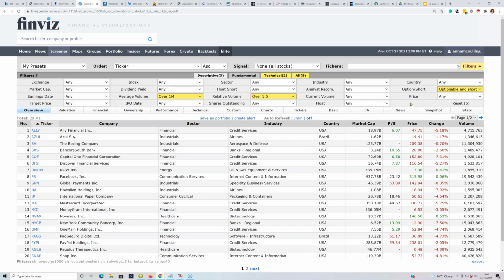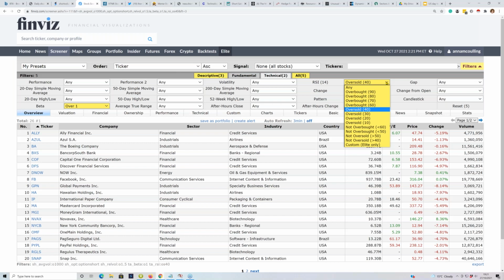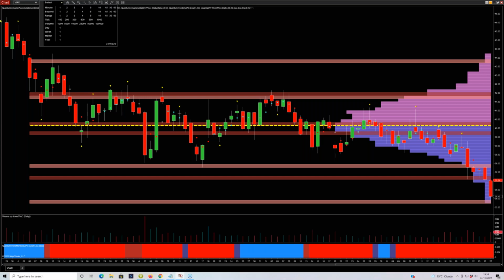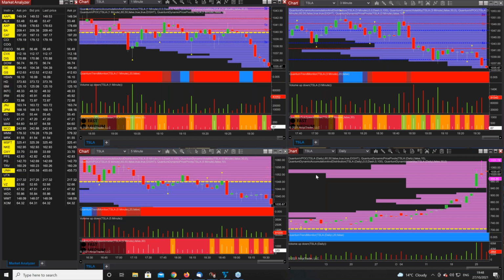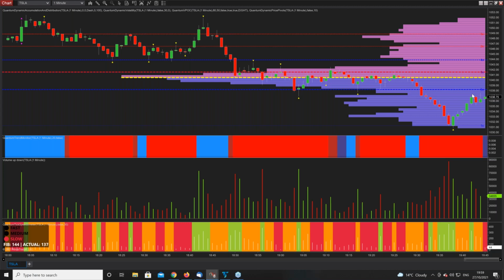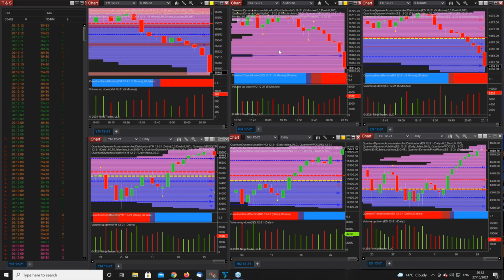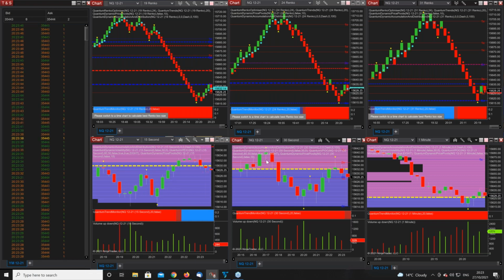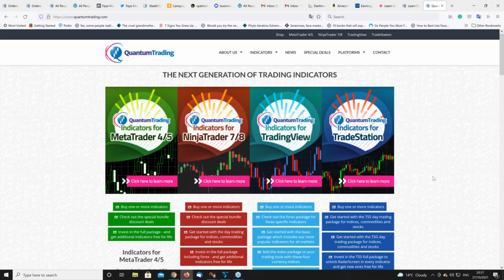Day trading stocks & indices in the US session using volume price analysis & the Quantum indicators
An evening session for UK traders as the US markets come to a close where we explain how to trade stocks, commodities, and indices intraday and longer-term using the volume price analysis methodology coupled with the Quantum Trading tools and indicators for NinjaTrader.